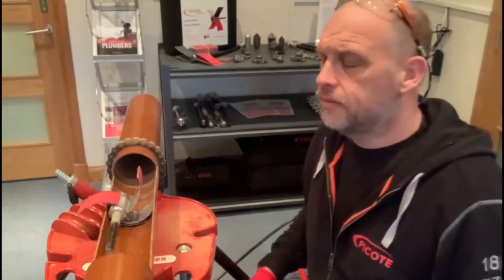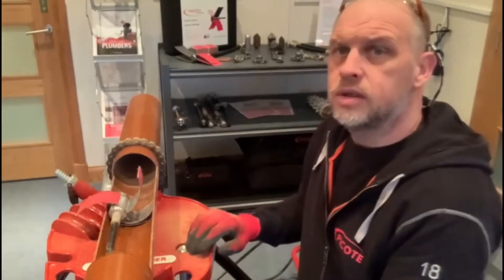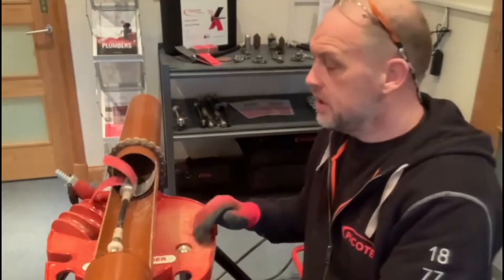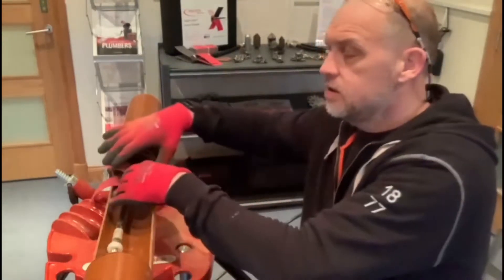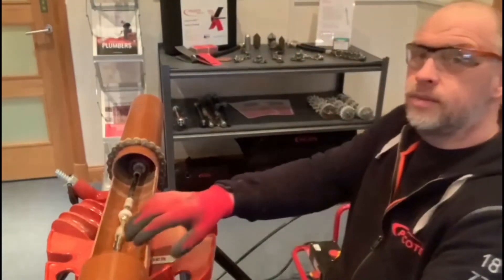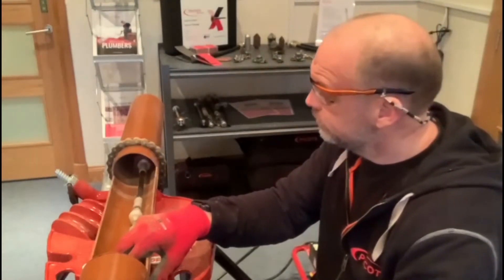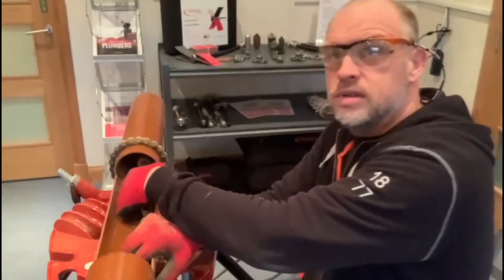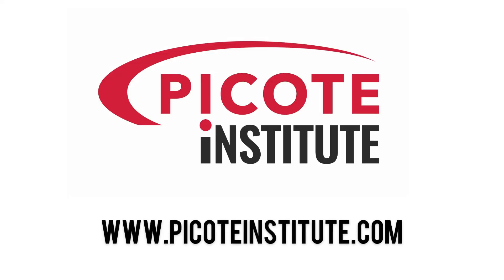Picote Trainer Tip #2 Pushing Smart Cutter™️ into Pipe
Easily push the Picote Smart Cutter™️ into a pipe with this handy tip from a Picote Technical Trainer